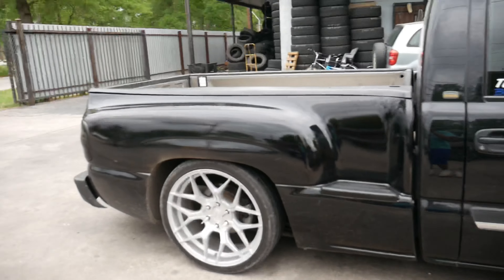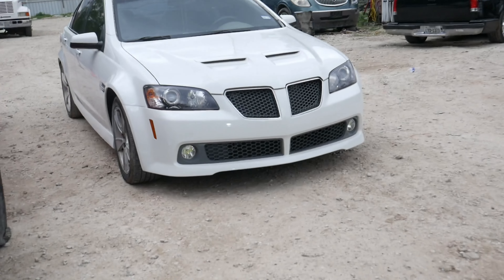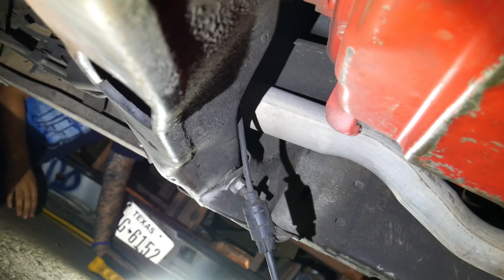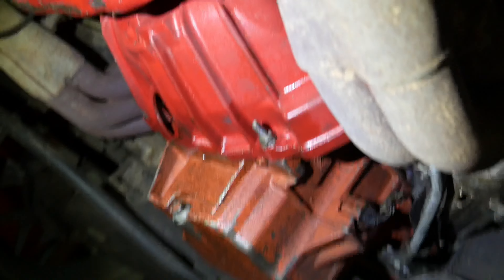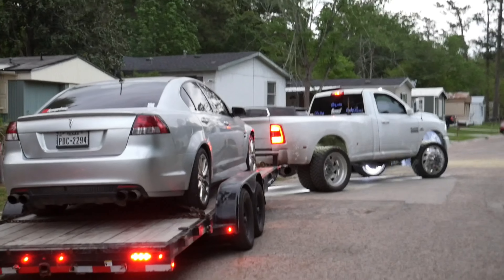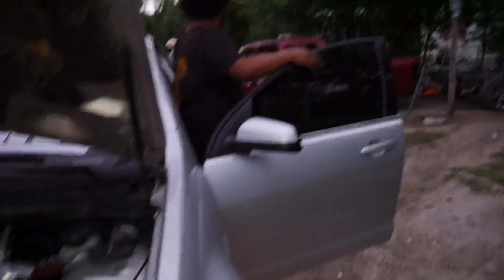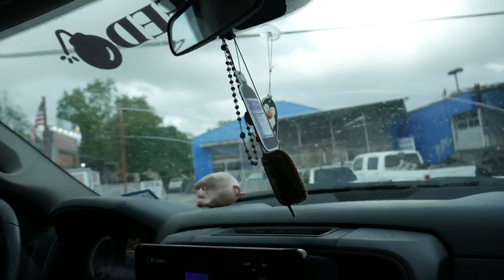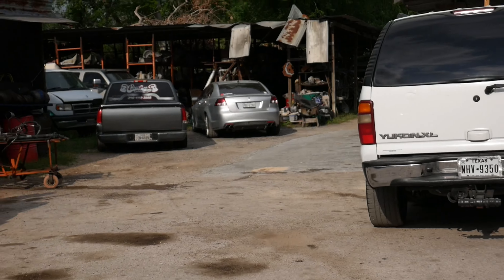Bought A Built 6l80 For My Pontiac G8 GT And We Took It To Get A Dyno Tune!!!